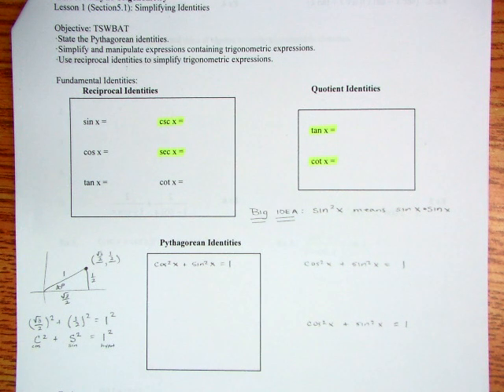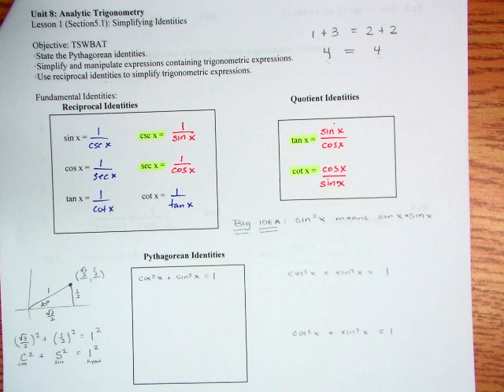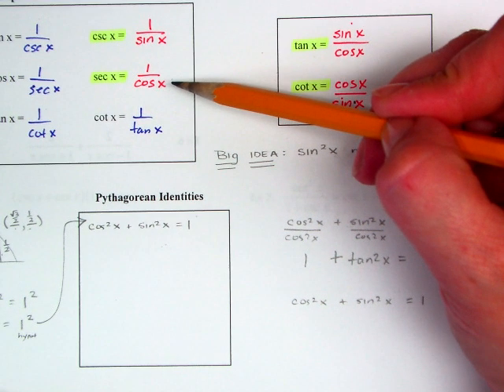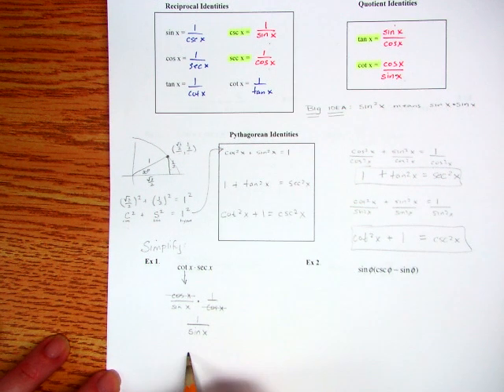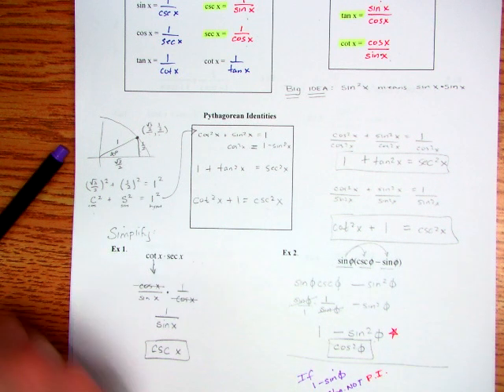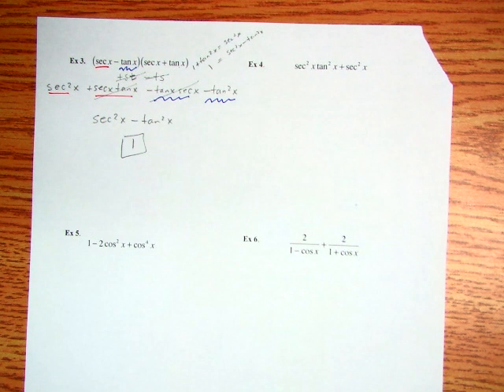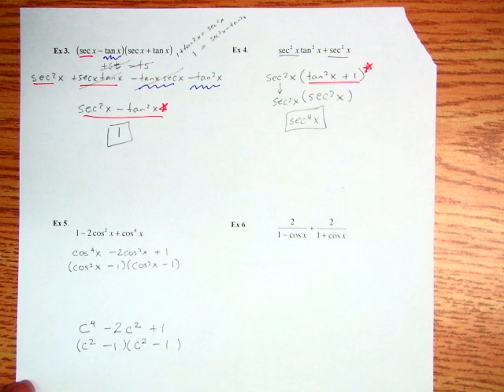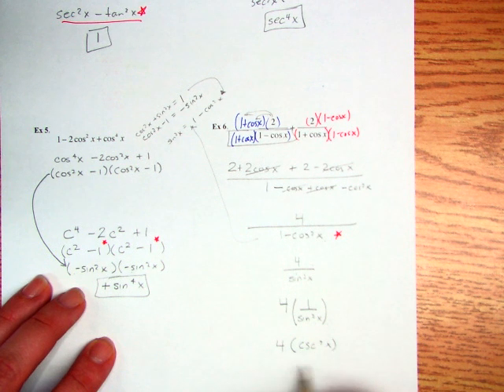HP U8 L1